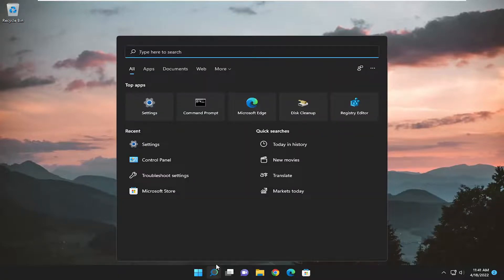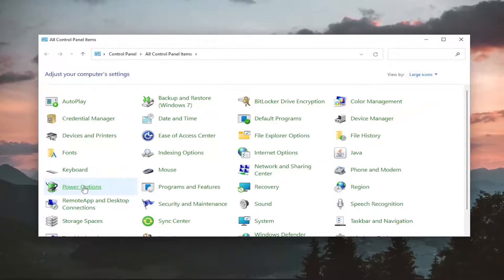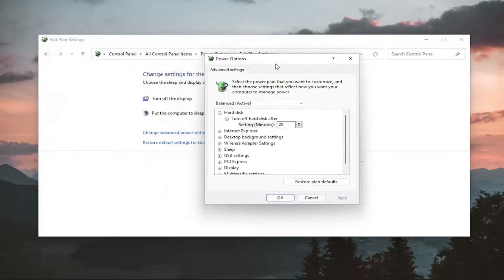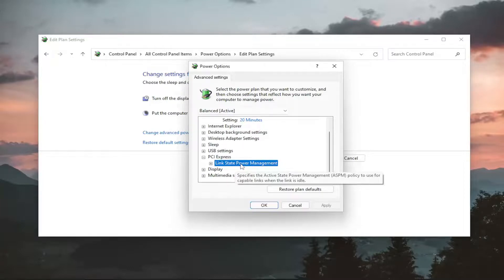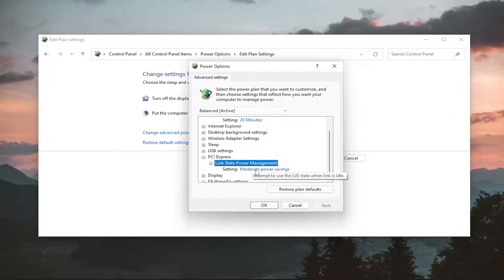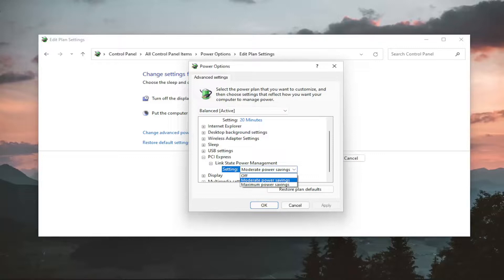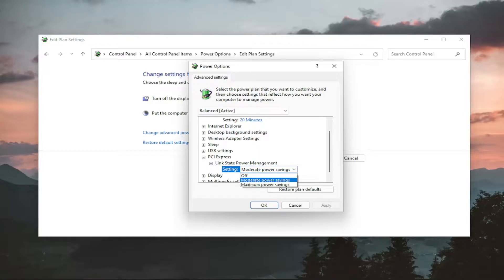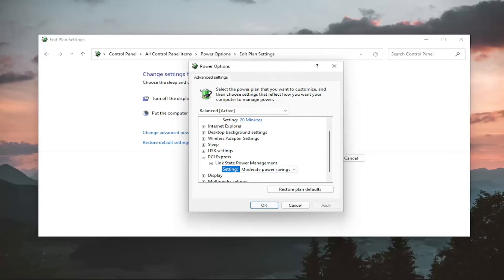Turn Link State Power Management on or off in Windows 11 [Tutorial]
Link State Power Management is a very important power options setting in your Control Panel. It lets you control the way how your system consumes power during plugged and unplugged states. This setting is especially useful if you have a laptop as a laptop on battery power needs to save its power to last longer hours. Link State Power Management has 3 modes; one is off, the other is Moderate power savings and the last one is Maximum power savings.

Windows has a lot going for it when it comes to customization, it got Settings, Control Panel, Command Prompt and more just to make the OS function the way you want. In this tutorial, we are going to see how to customize one more Windows feature, we are going to turn Link State Power Management On or Off in Windows 11.